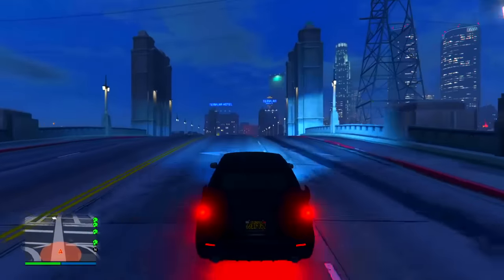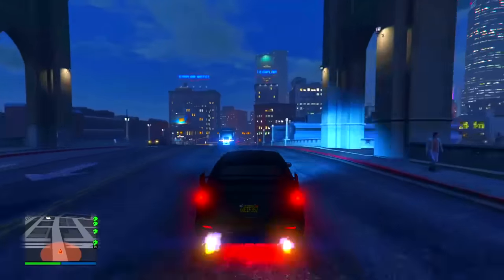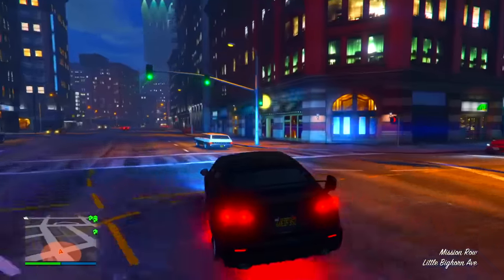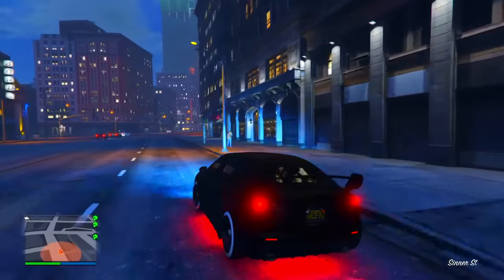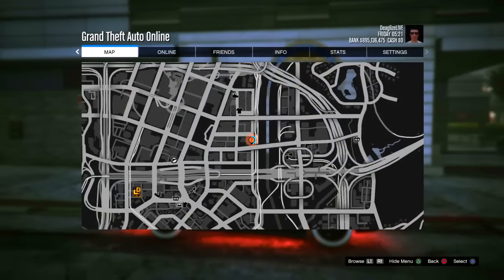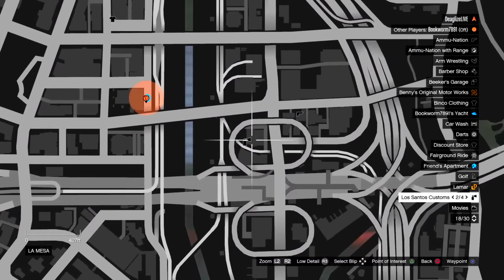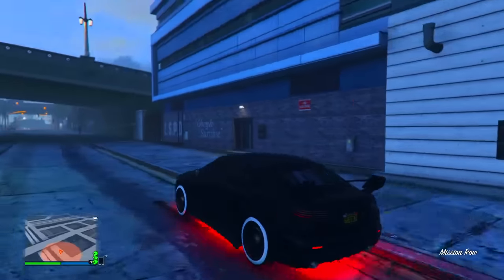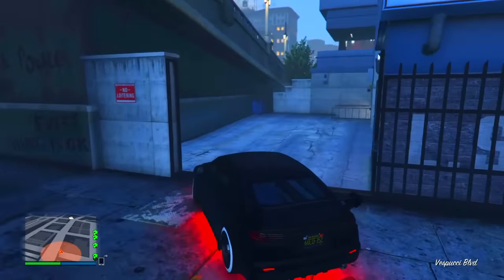GTA 5 Online: POLICE STATION WALLBREACH 1.31! (GTA 5 Wallbreaches)